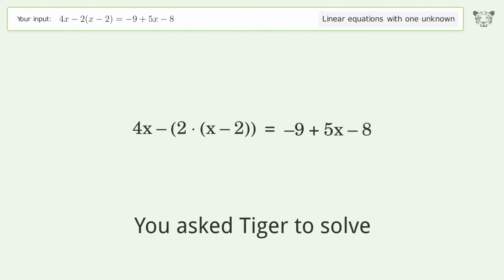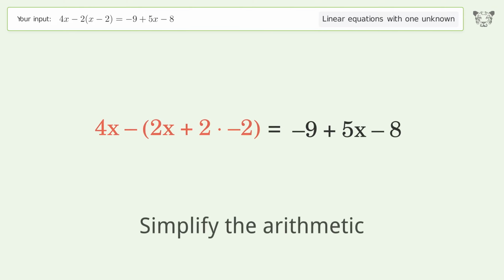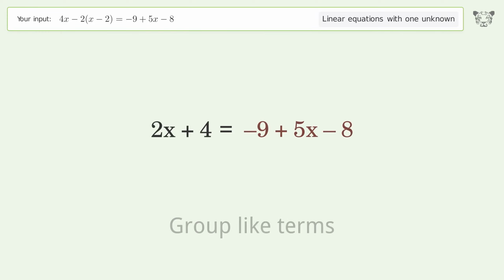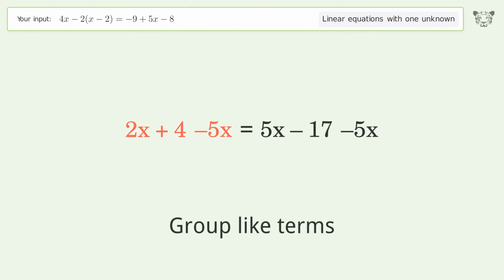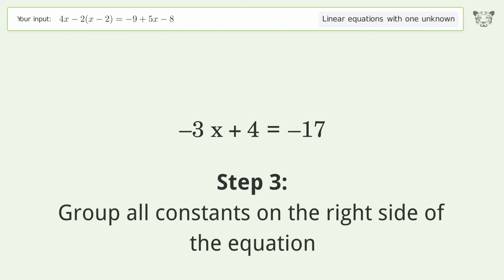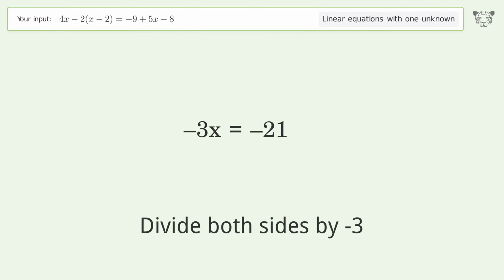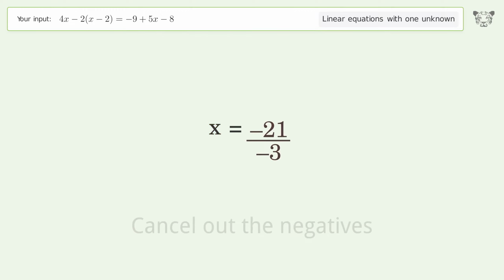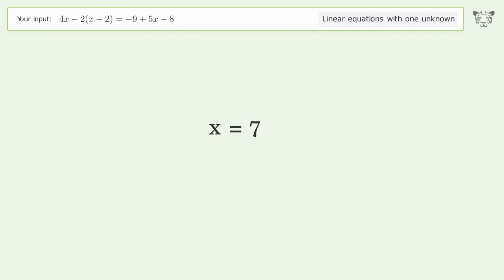Solve 4x-2(x-2)=-9+5x-8: Linear Equation Video Solution | Tiger Algebra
Struggling with 4x-2(x-2)=-9+5x-8? Watch our step-by-step video on Tiger Algebra to master this linear equation effortlessly.